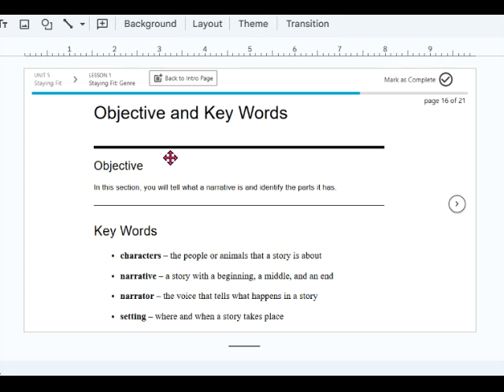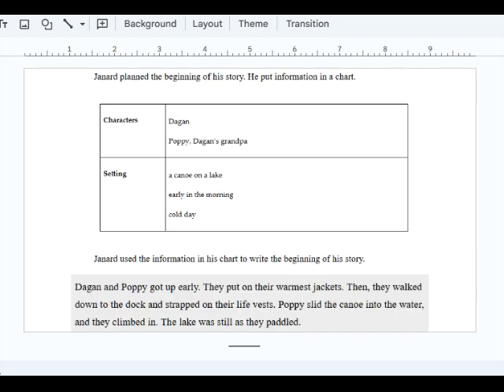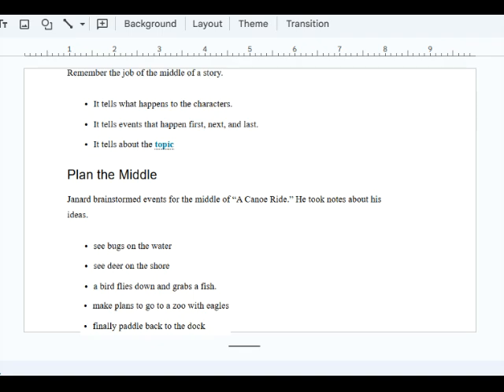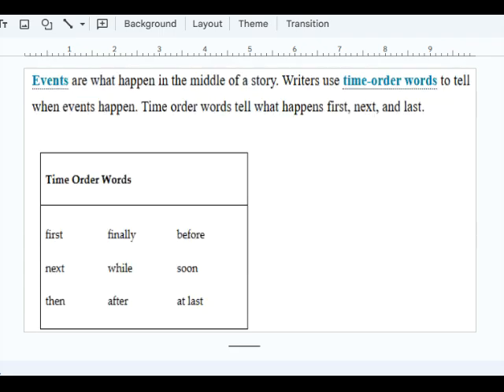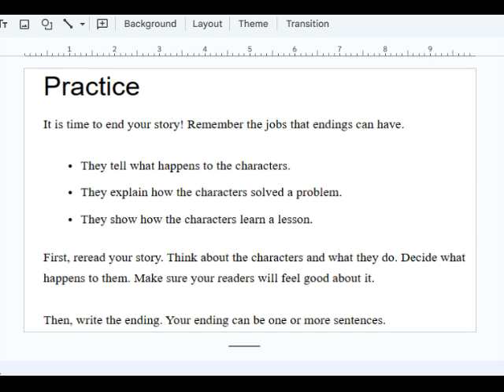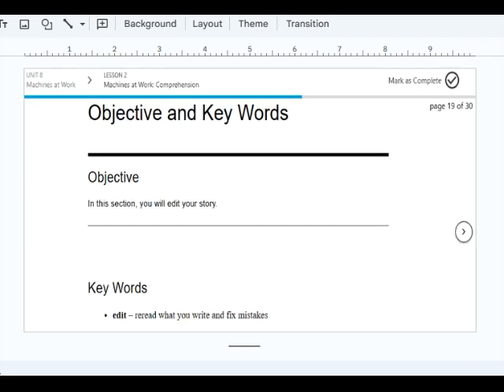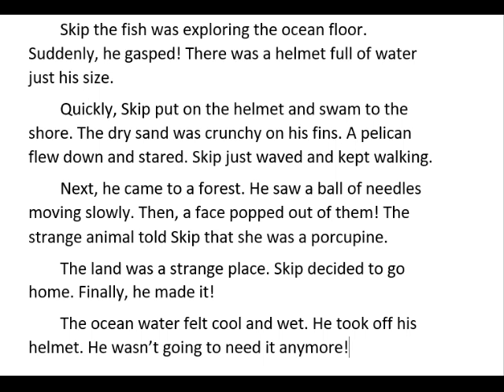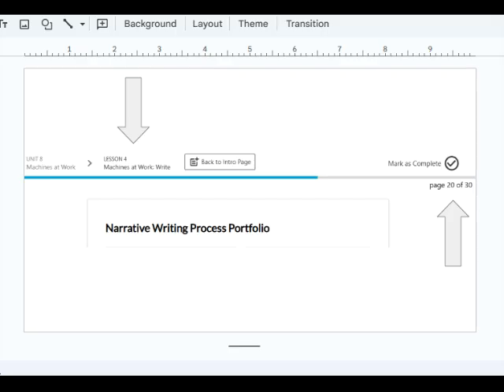Grade 2 Language Arts - Unit 8, Lesson 4: Machines at Work: Write Portfolio